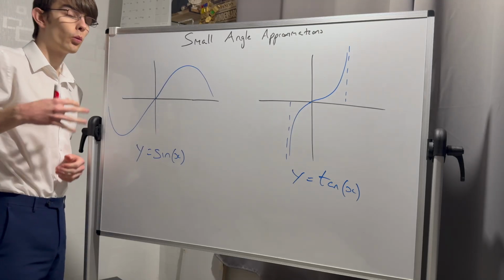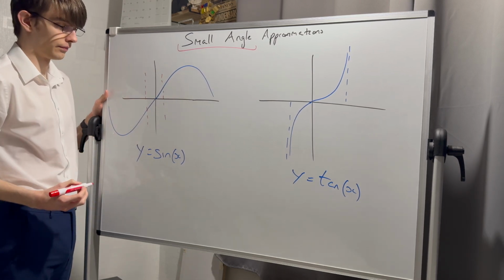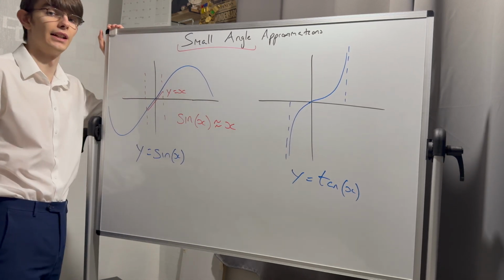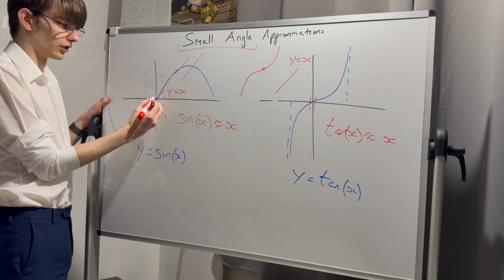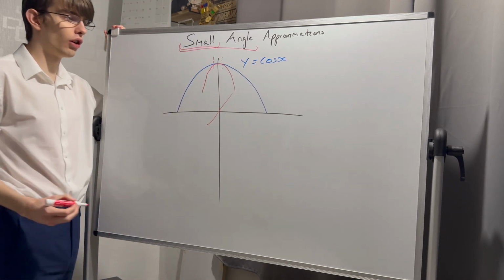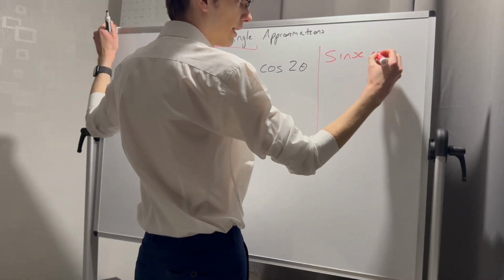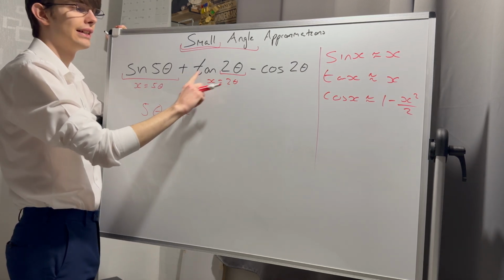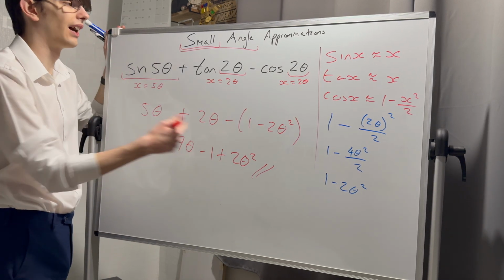Understanding Small Angle Approximations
Suitable for A-Level Maths (Pure Y2 Chapter 5). Or anyone who is bored.